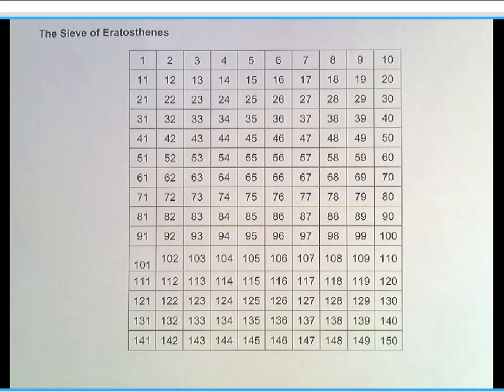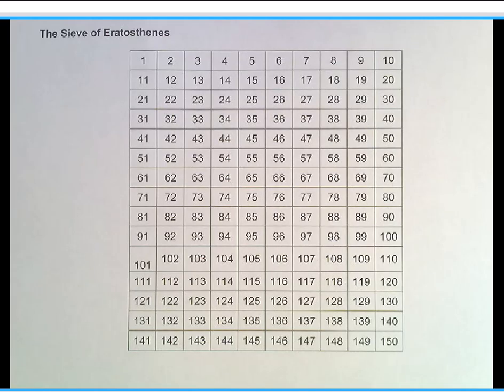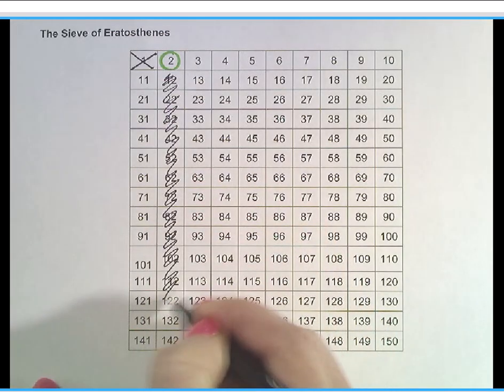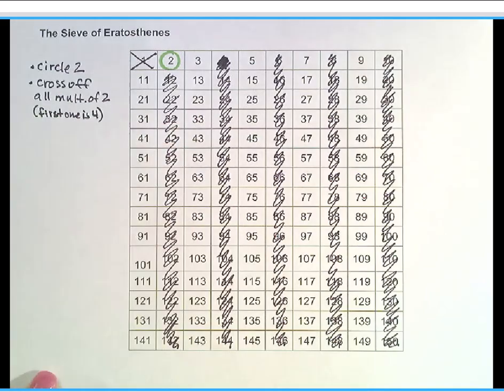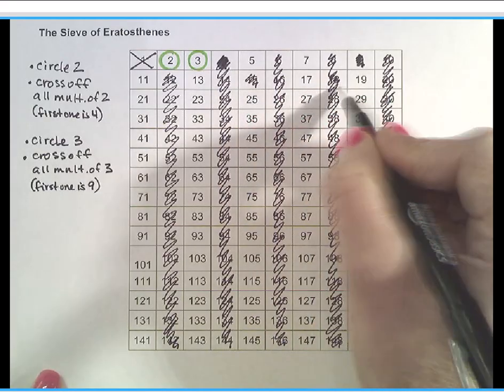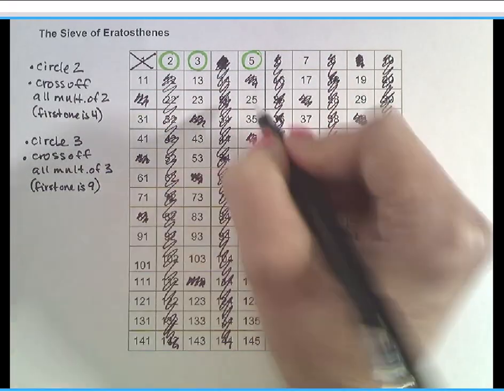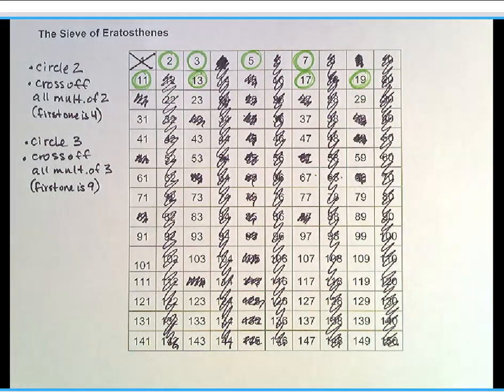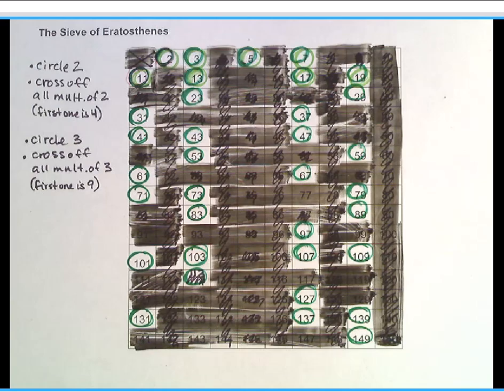Sieve of Eratosthenes